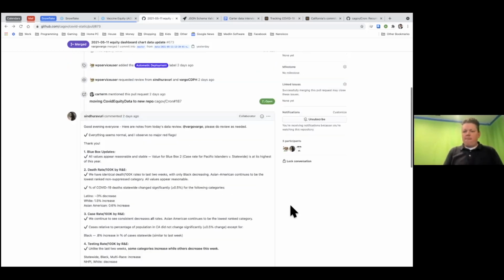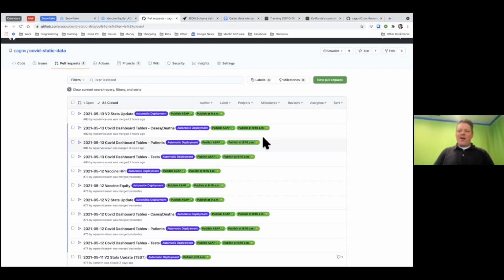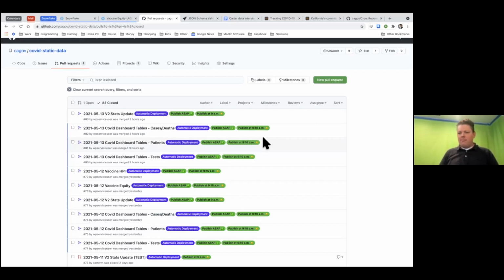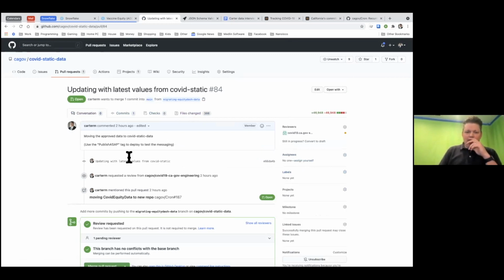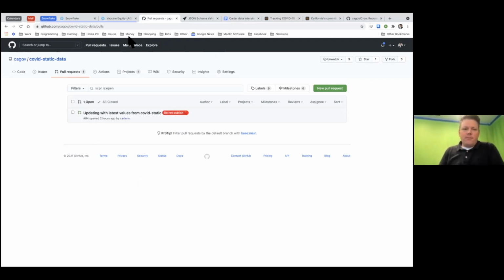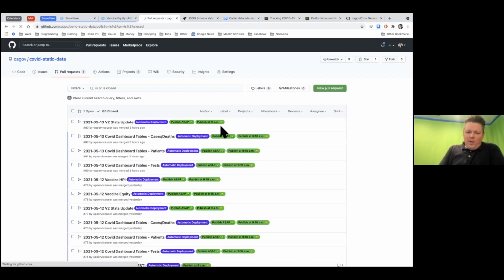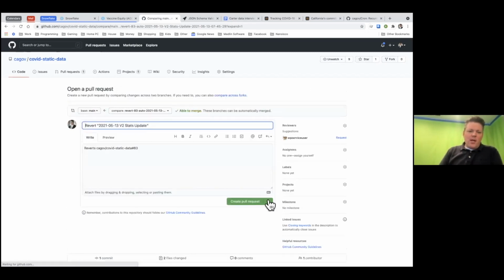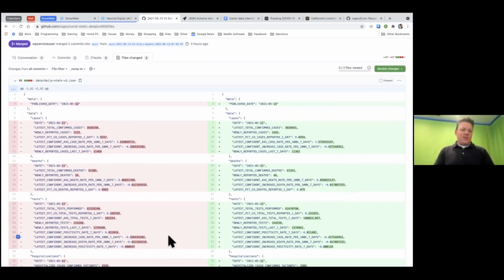Date pipelines with Carter Medlin: Automated approvals on data pull requests in github